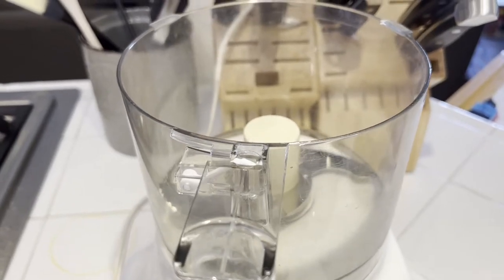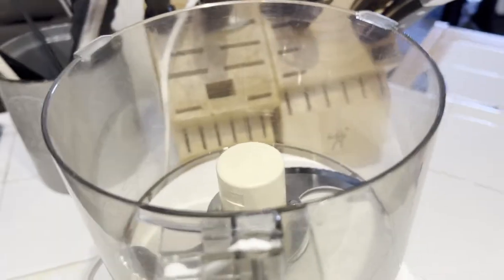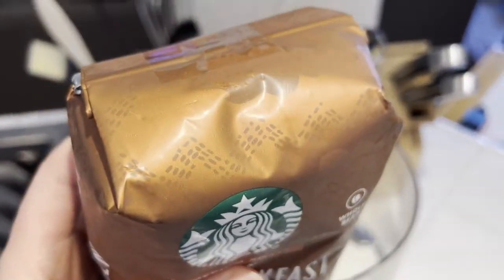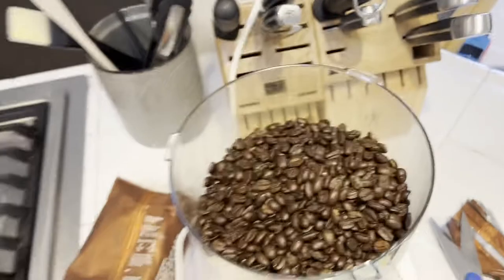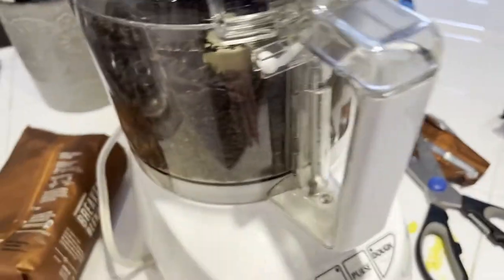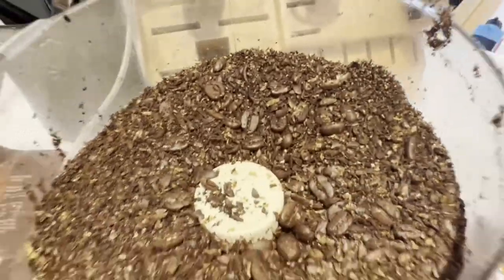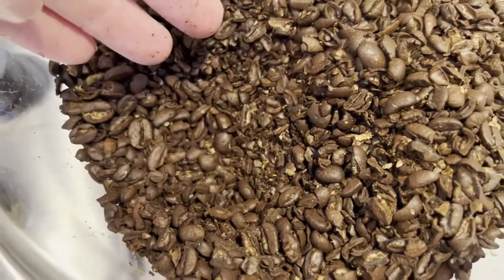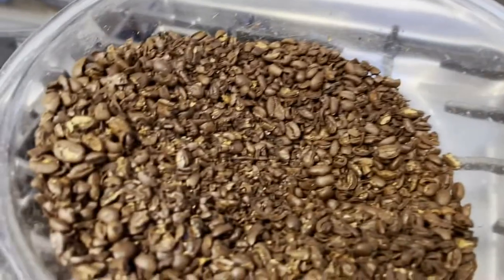Can you grind coffee with a food processor?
I test grinding coffee beans with a food processor